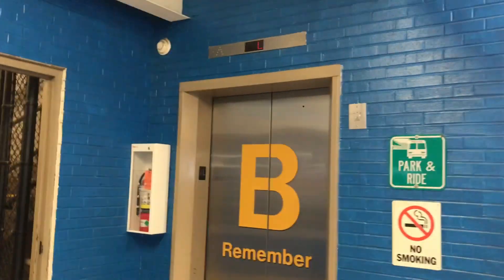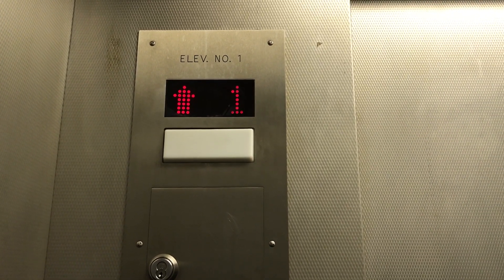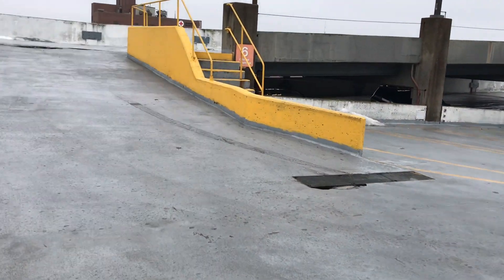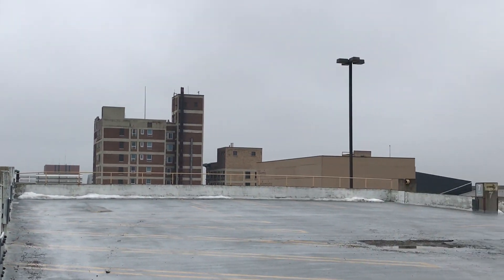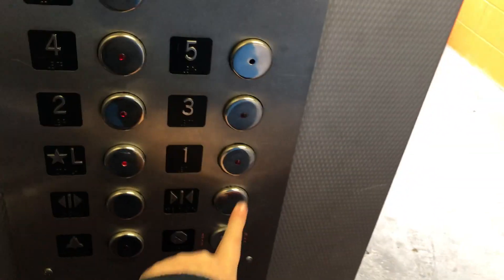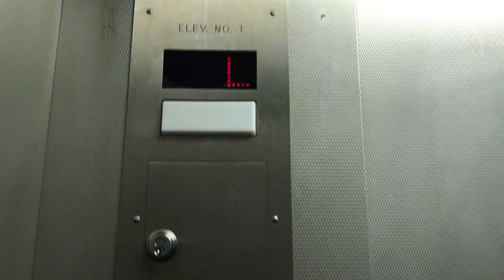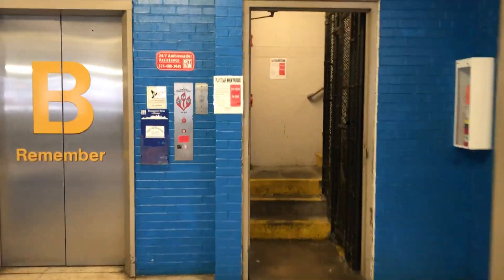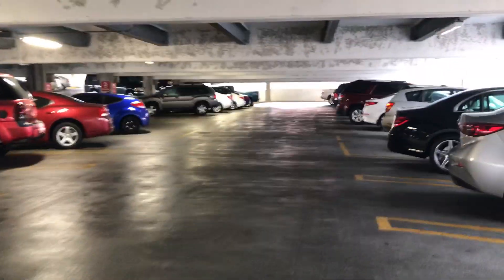Montgomery Traction Elevator at Main & Colfax Garage in South Bend, IN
These elevators are not to great at all. They're very slow for a traction elevator and the elevator is one of the most disgusting things I've ever seen! Overall, not the greatest elevator. One of the elevators were even broken! The second freaking parking garage I've seen with a broken elevator. By the way, I uploaded another take of these elevators last week and there were some sound problems, so I took it down immediately and desiccated to do a retake.